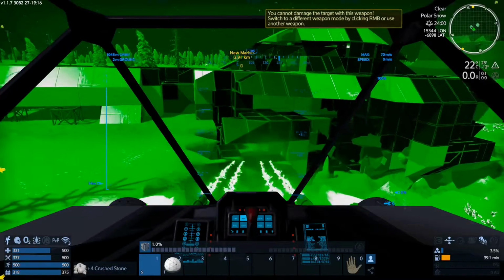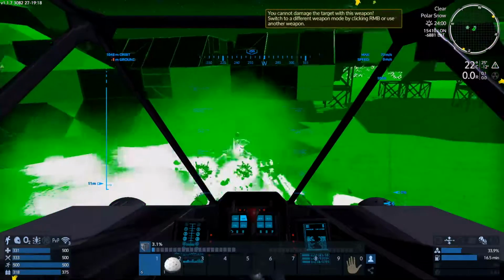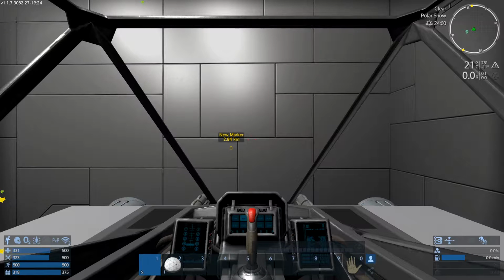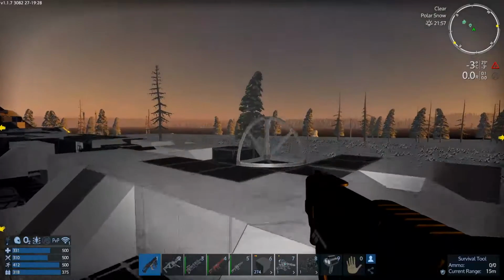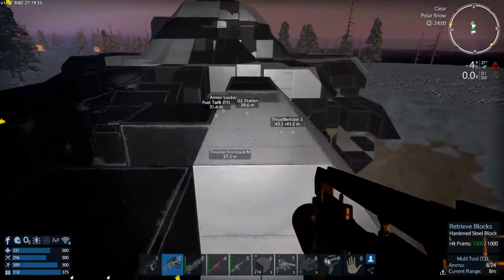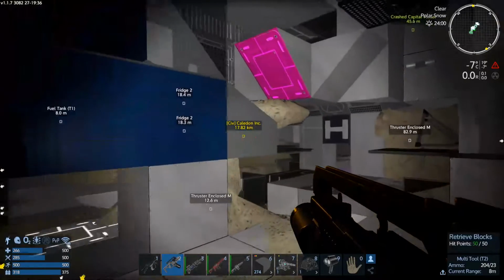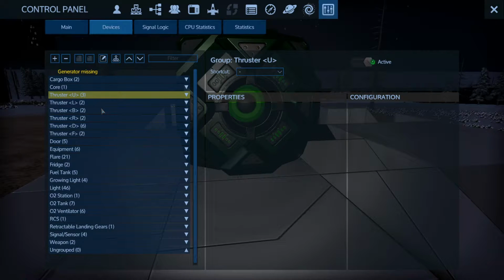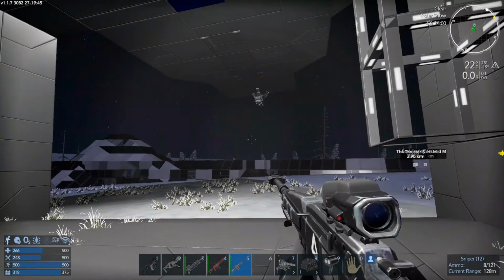Empyrion Galactic Survival S 02 EP 057